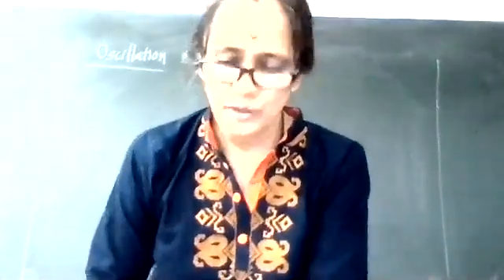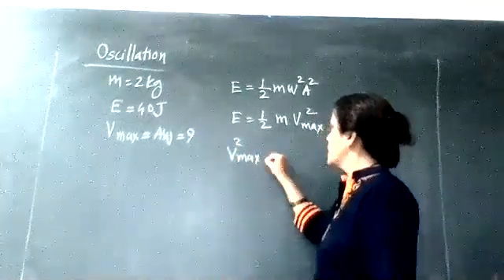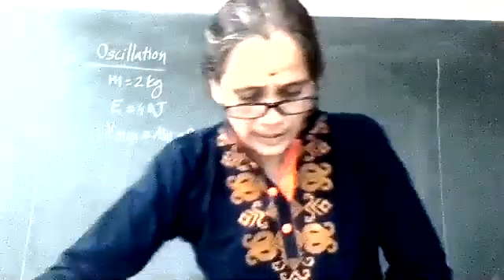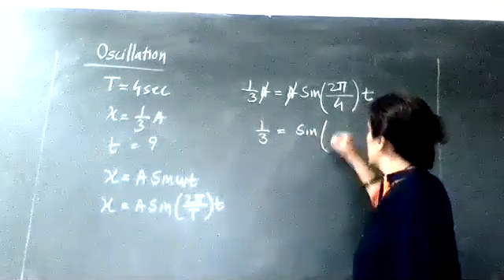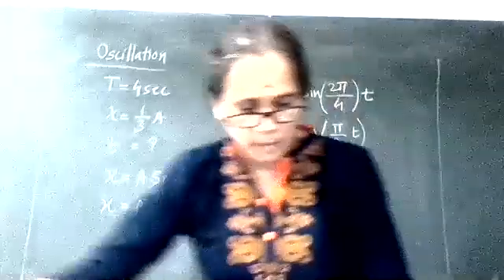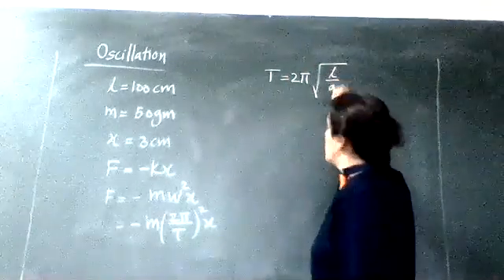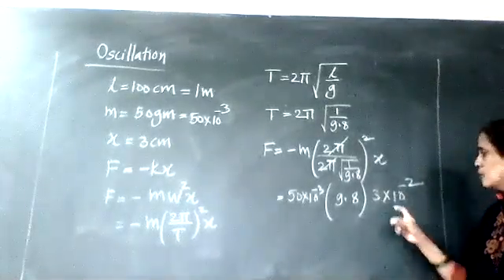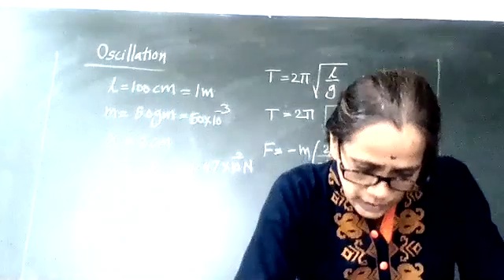PHYSICS-Oscillation-part13 XII class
numerical problem1